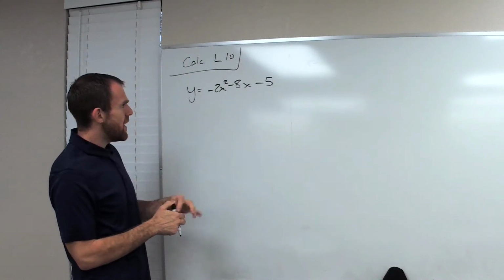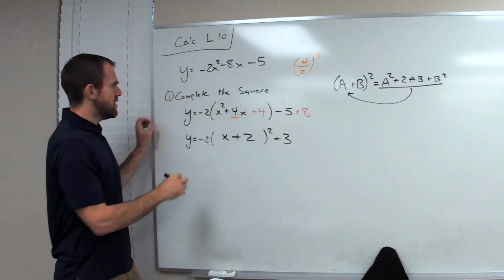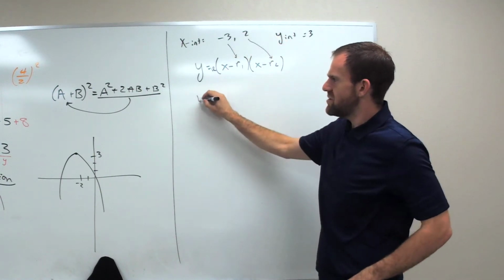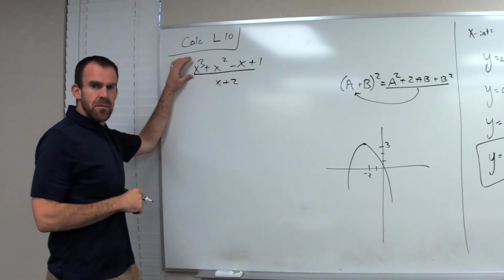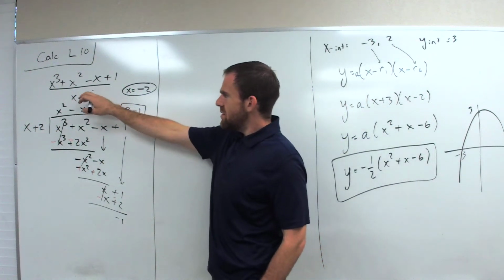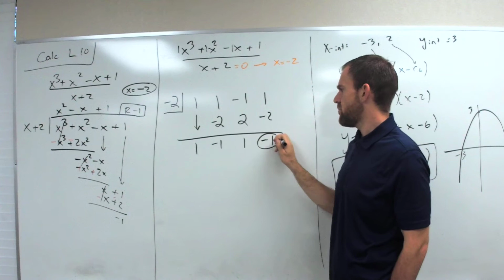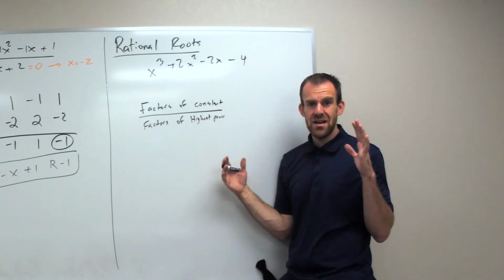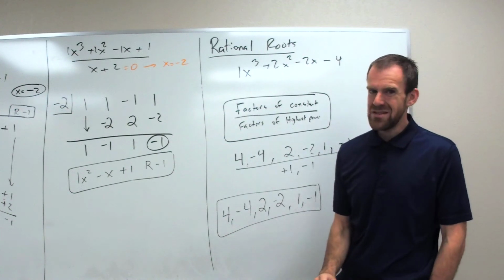Calculus Lesson 10